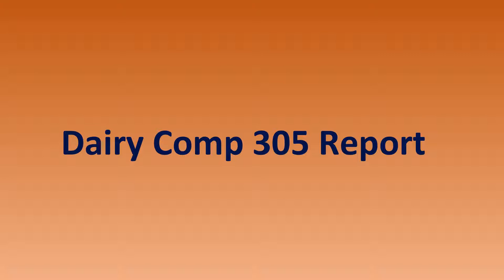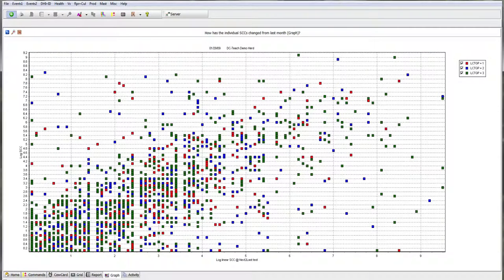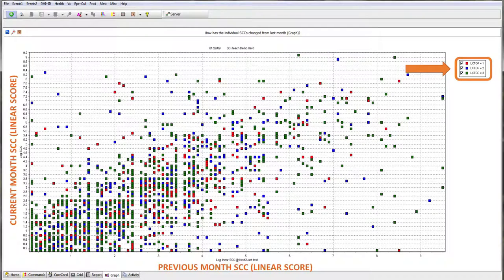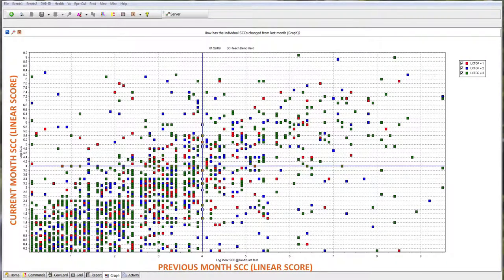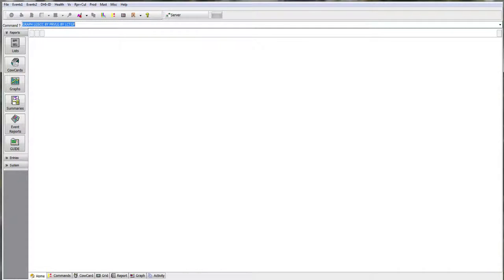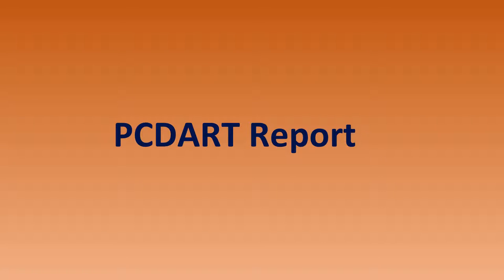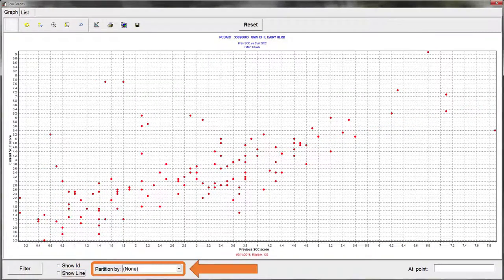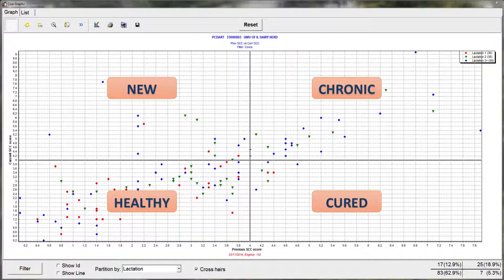Somatic Cell Count Linear Score Reports on DC305 and PC Dart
In this video, we will be going over how to generate a current somatic cell count by previous somatic cell count report on the data management systems Dairy Comp 305 and PCDart. This report will give you an idea of the mastitis prevalence in your herd, and also show how your mastitis treatment protocol is performing.